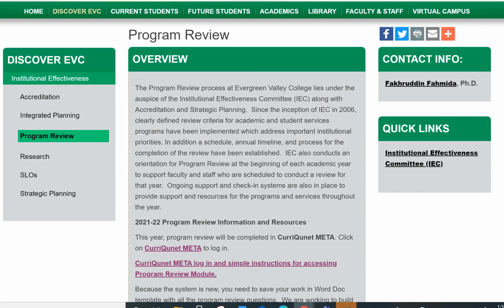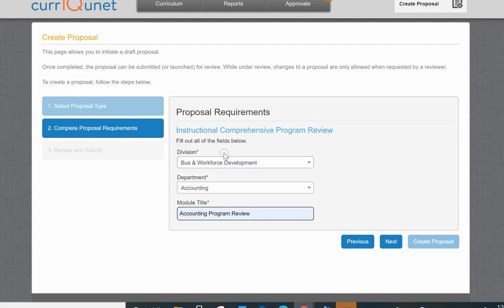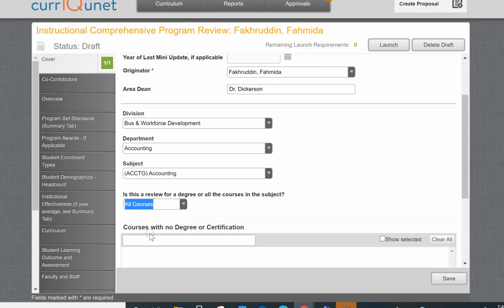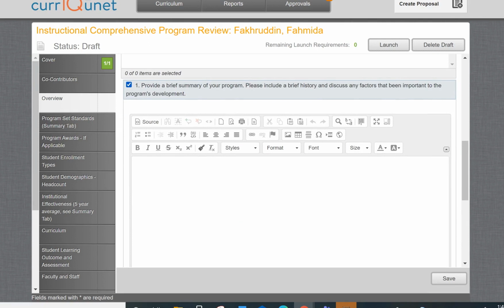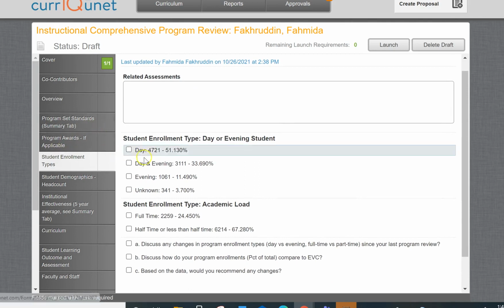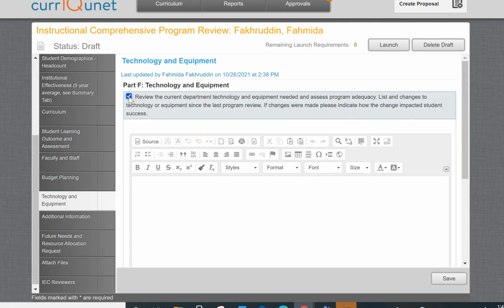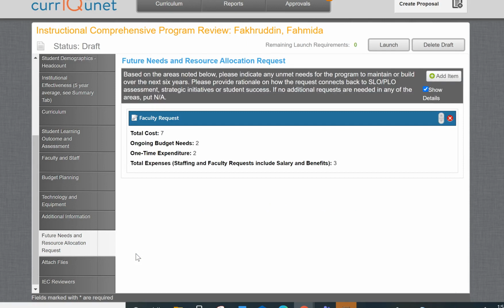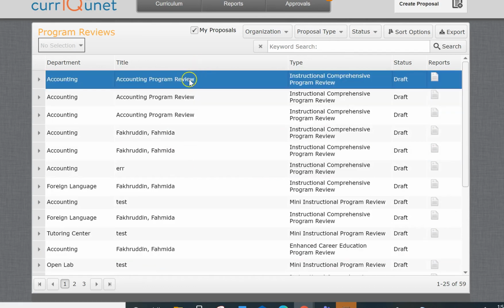Instructional Video for Logging in and Creating Proposal in Program Review Module in CurriQunet